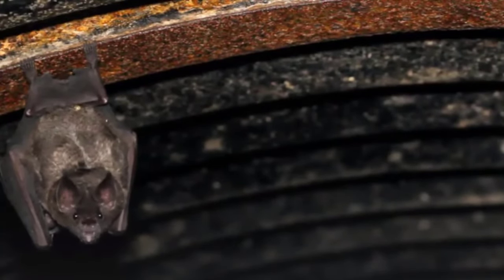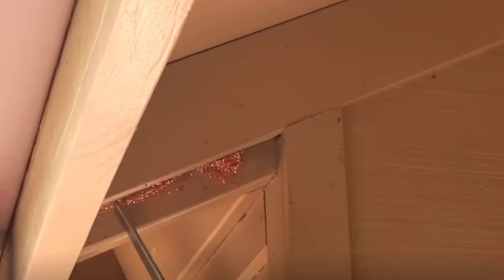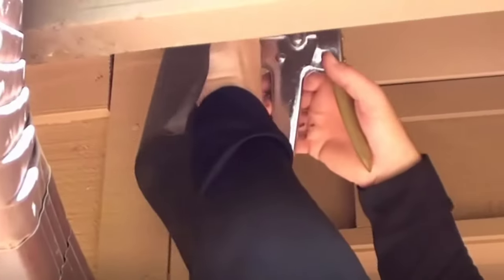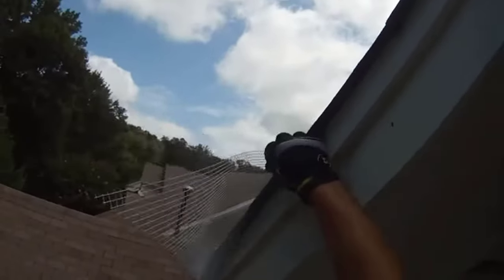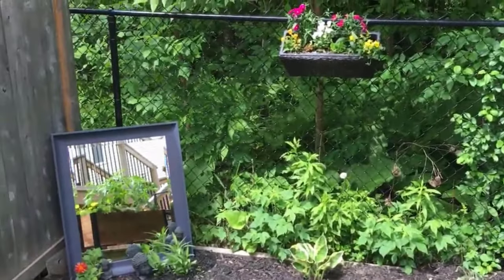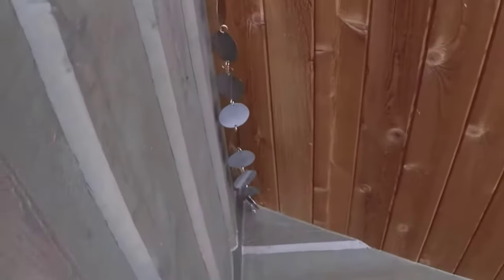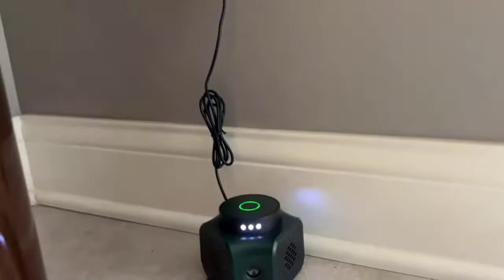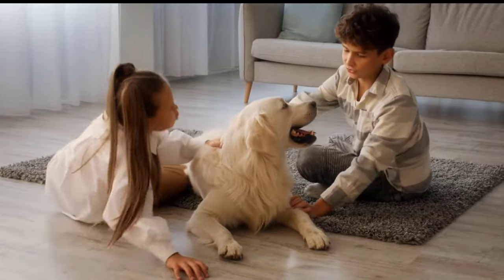How to Get Rid of Bats in The House Permanently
👇Get Products Links And Complete Guide of How to Get Rid of Bats in The House Permanently